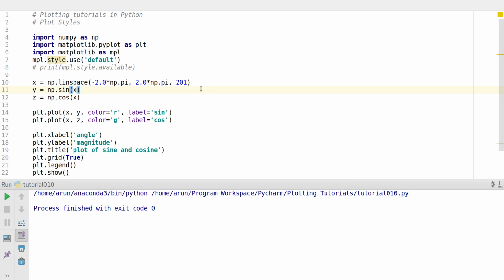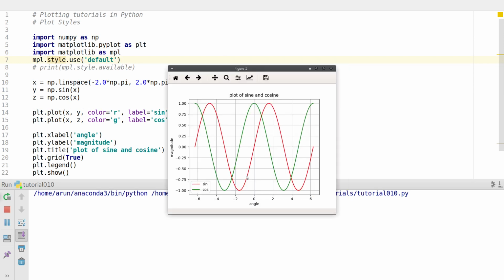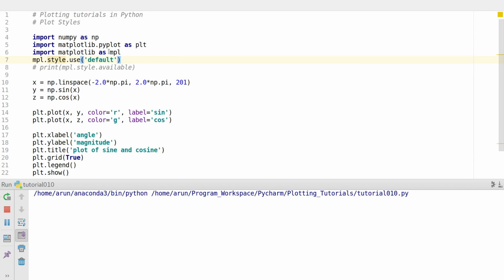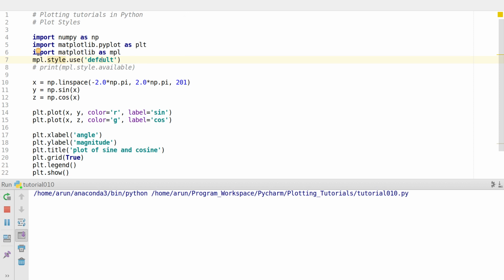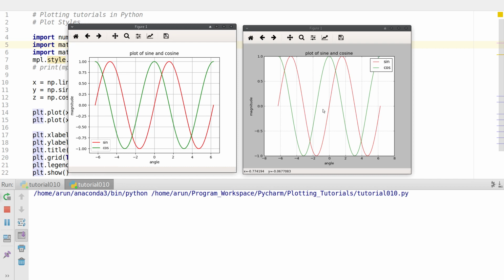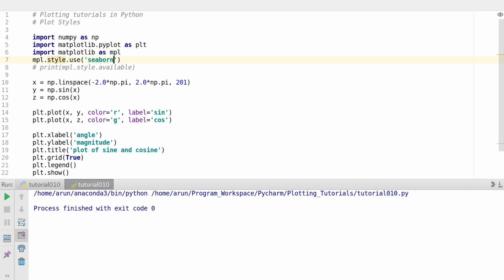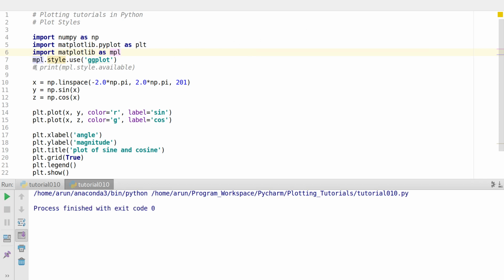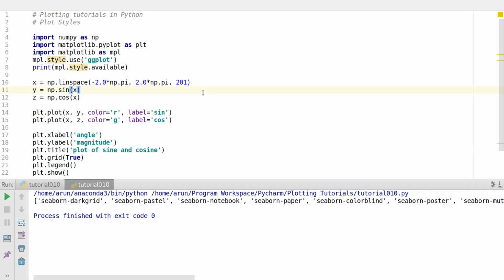Matplotlib Plotting Tutorials : 010 : Matplotlib Plot Styles